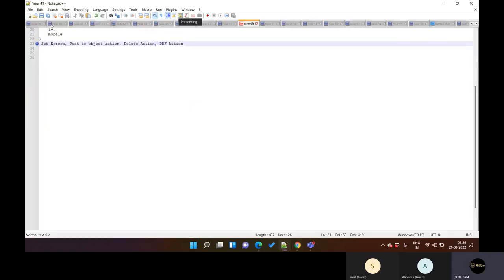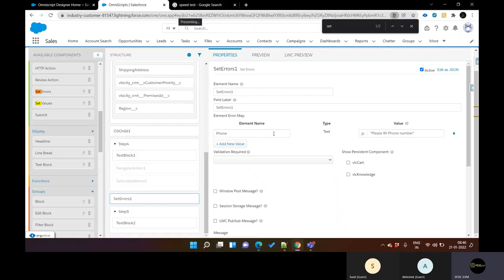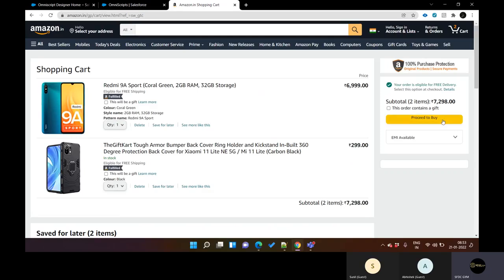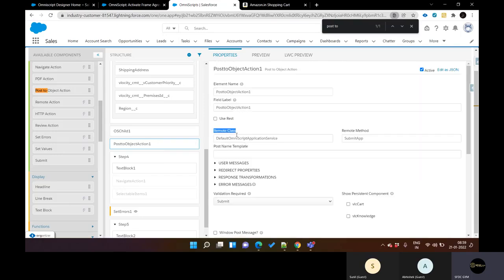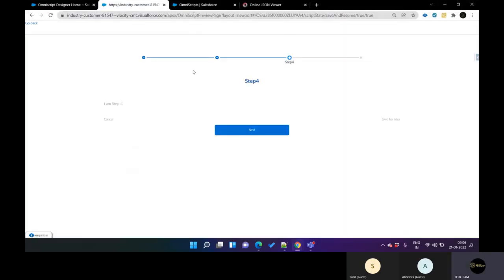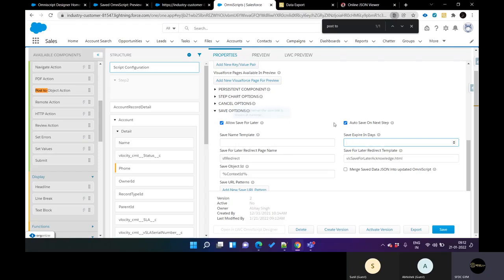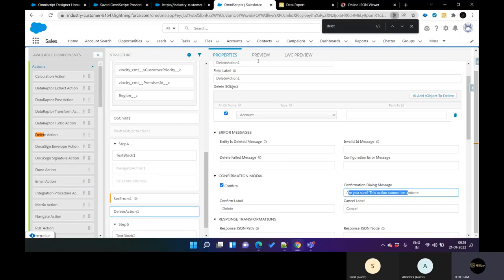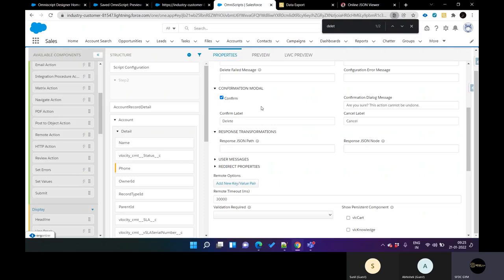Vlocity CPQ Set Errors, Post to object action , Delete Actions